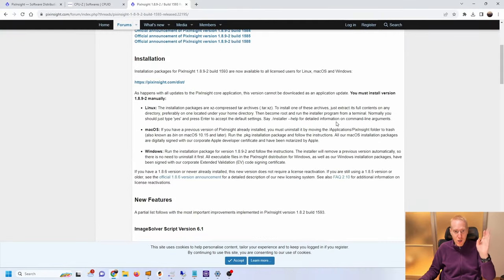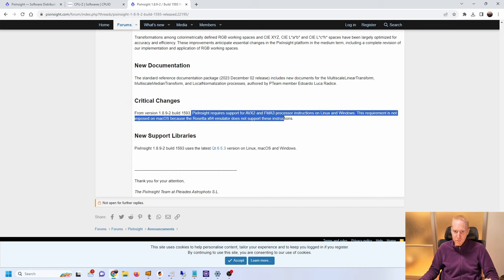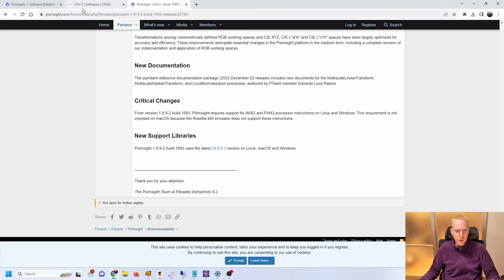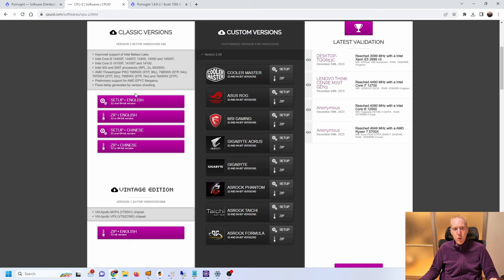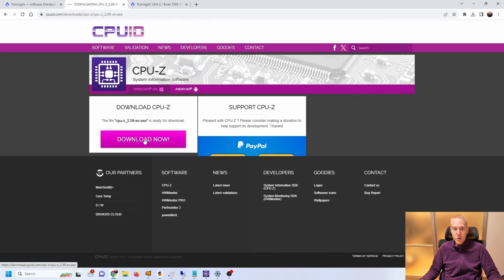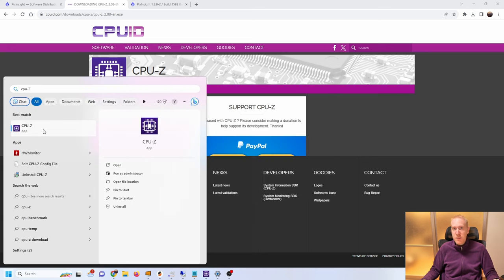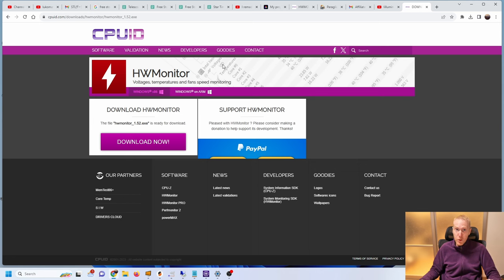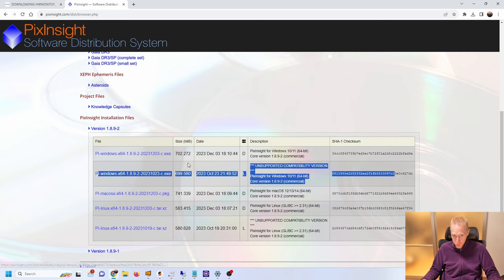PSA: How to check your CPU for PixInsight Upgrade compatibility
Made this one as soon as I heard of the new requirements, but don't worry I have another longer form video planned for tomorrow!